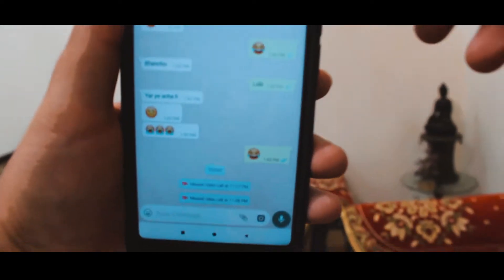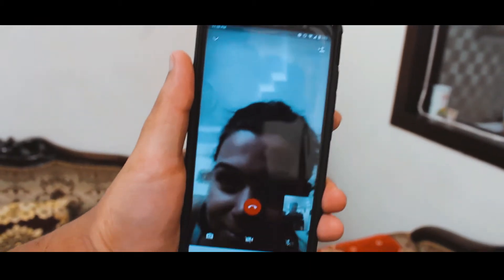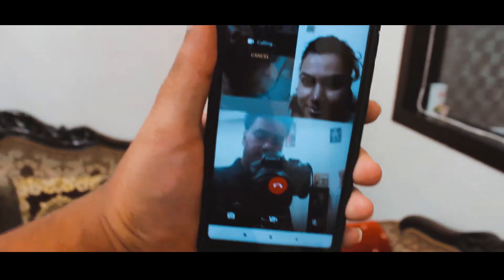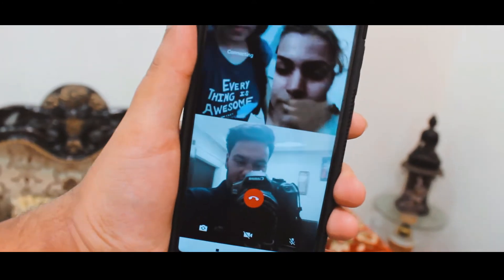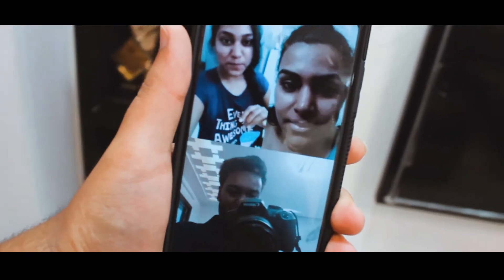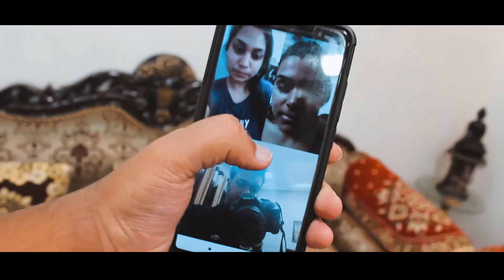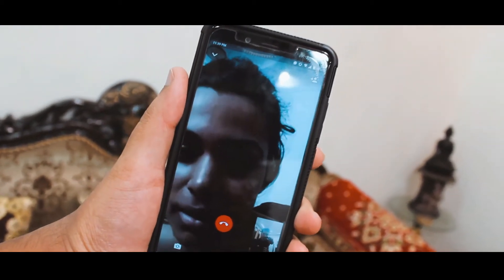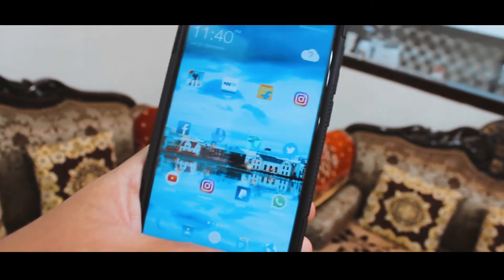WhatsApp group video call feature "OFFICIAL" Latest 2018😎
In this video let's have a look on the new feature introduced by WhatsApp that is group video calling feature!.

Beautiful ladies in the video!..

Download link to the beta version of WhatsApp!..

So Guys I hope you liked the information given in the video...

Note-